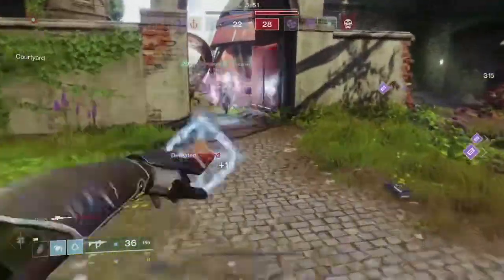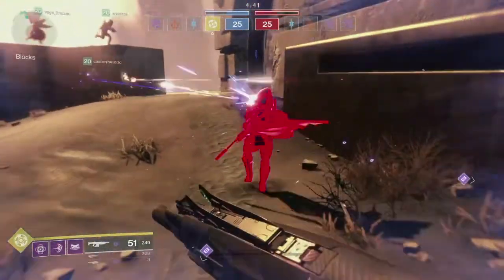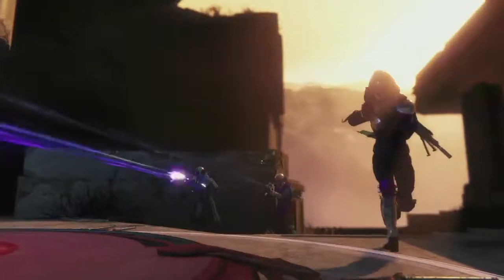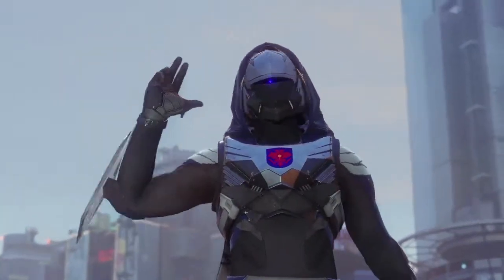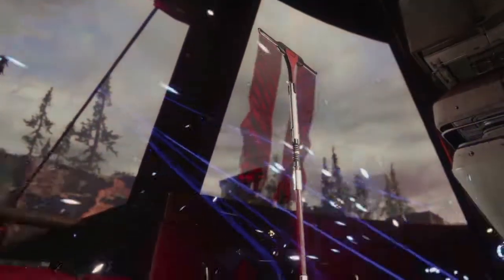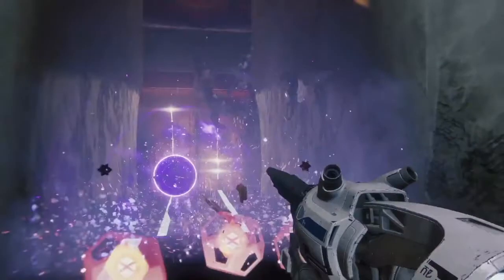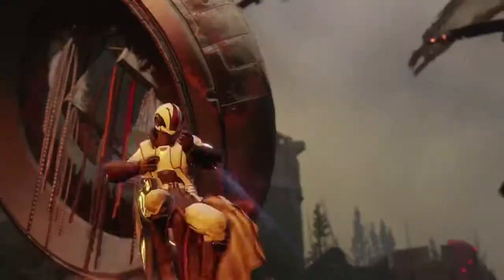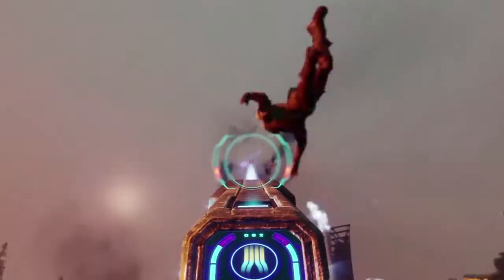Destiny 2 - New Exotic Weapon Type, New Emotes & Sentinel Shoulder Charge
Here are some new information we got in the new Destiny 2 Competitive Multiplayer trailer. We saw a possible new exotic weapon type, new exotics in action, possible new emotes, the sentinel shoulder charge ability & more.